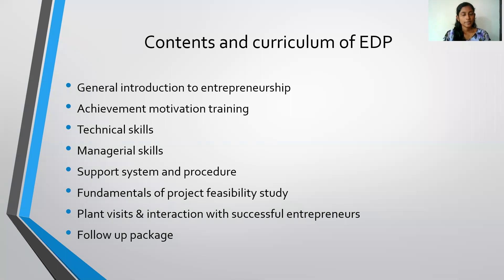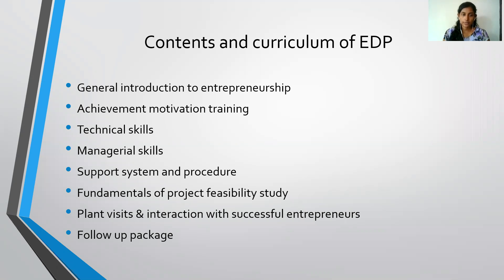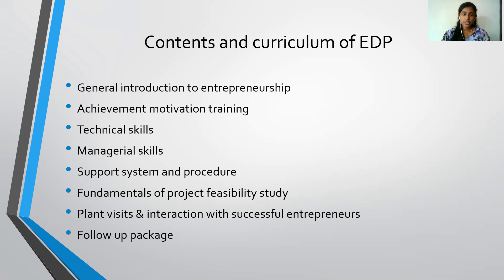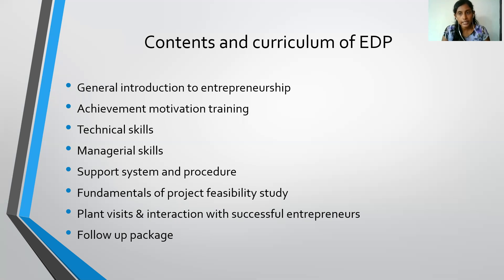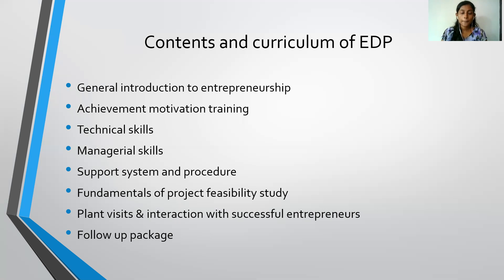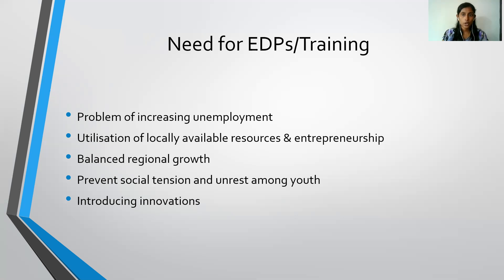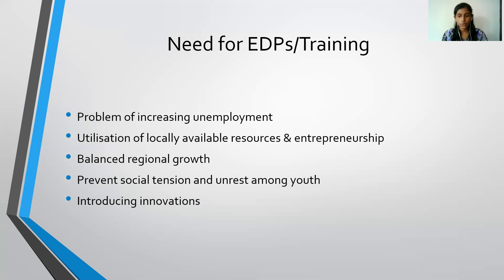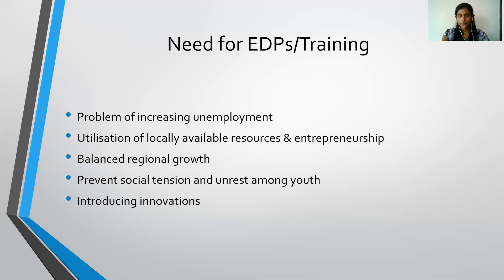EDP - Contents & Need